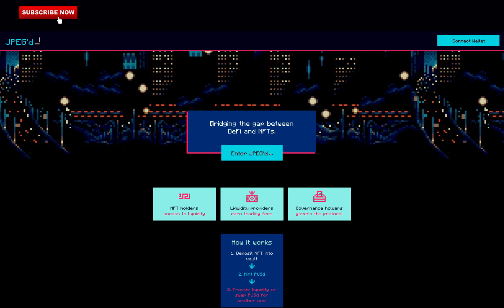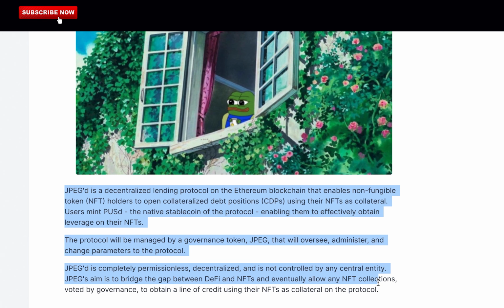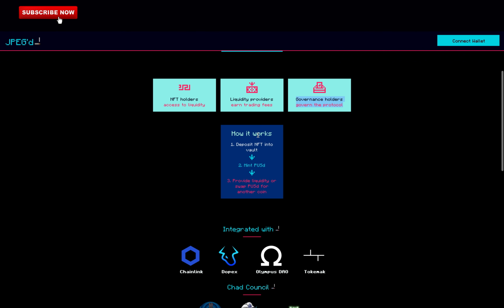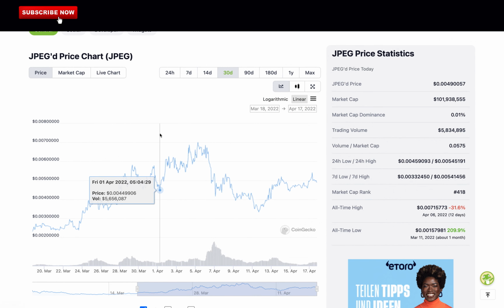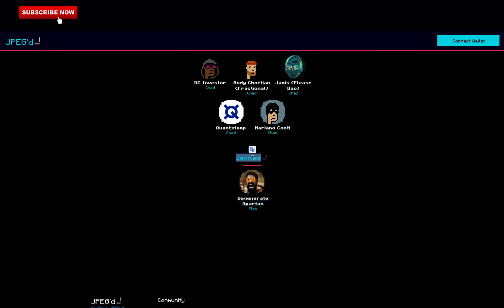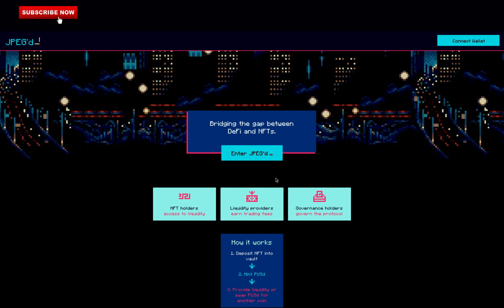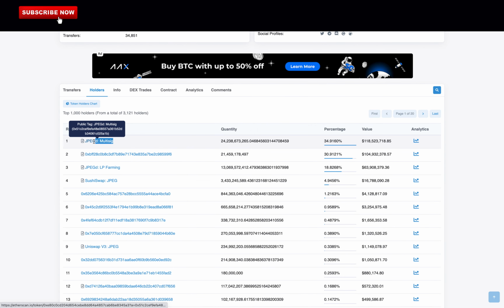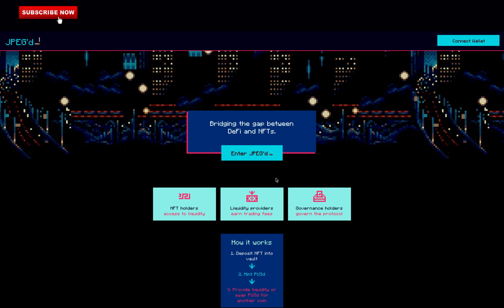+1250% Growth: This New Crypto Industry Will Disrupt 2022 (Last Chance)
Want to know the future price of Bitcoin, Ethereum, and many more cryptos 24 hours in advance using A.I?

JPEG'd is a decentralized lending protocol, This New Crypto Industry Will Disrupt 2022 and is already growing more than 1250% per Year.

In this video I will cover:

What is JPEG'd?
Is it a good project?
Should you invest?

$JPEG Token, DeFi 2.0, Hidden crypto gem, Decentralized finance, financial freedom forever, yield farming, Staking

JPEG'd is a decentralized lending protocol on the Ethereum blockchain that enables non-fungible token (NFT) holders to open collateralized debt positions (CDPs) using their NFTs as collateral. Users mint PUSd - the native stablecoin of the protocol - enabling them to effectively obtain leverage on their NFTs.

The protocol will be managed by a governance token, JPEG, that will oversee, administer, and change parameters to the protocol.

JPEG'd is completely permissionless, decentralized, and is not controlled by any central entity. JPEG's aim is to bridge the gap between DeFi and NFTs and eventually allow any NFT collections, voted by governance, to obtain a line of credit using their NFTs as collateral on the protocol.